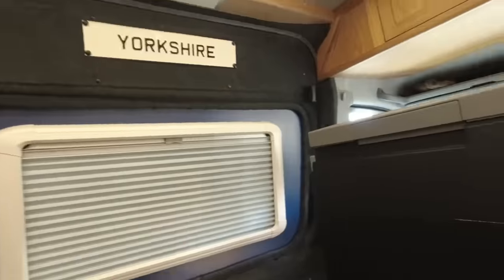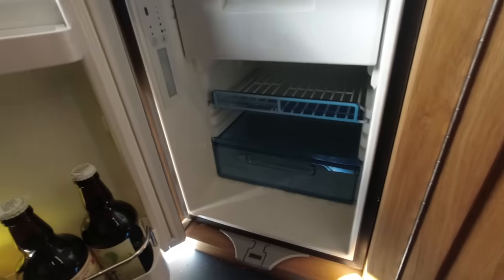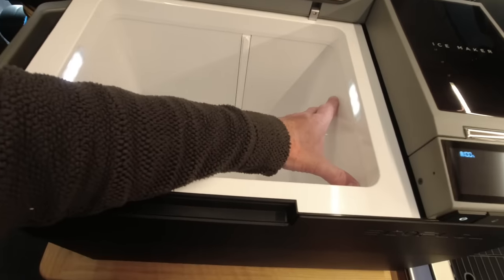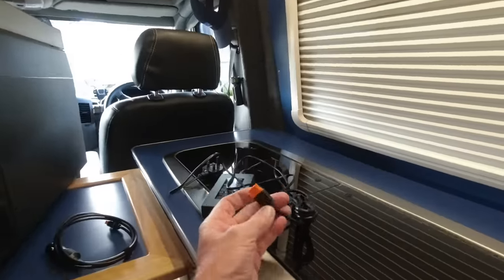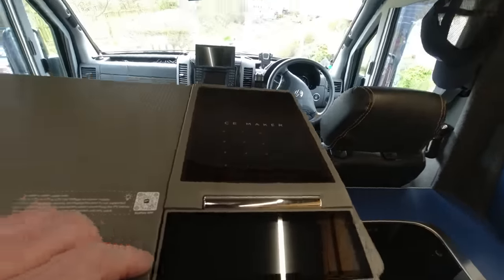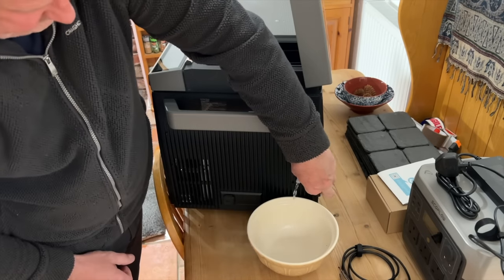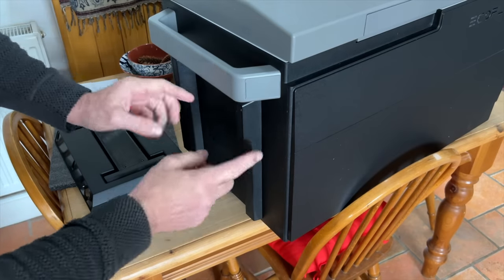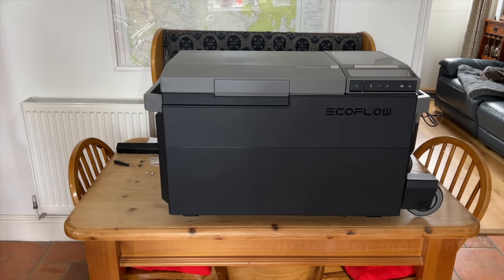The Ecoflow GLACIER Portable Refrigerator, Freezer & Ice Maker !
The All New Ecoflow GLACIER The 🧊🌬️🌿 World's first 3-in-1 portable fridge-freezer with an integrated ice maker.

EcoFlow Amazon
maas=maas_adg_11429E021633A32FA294A926CA01F5D9_afap_abs&ref_=aa_maas&tag=maas